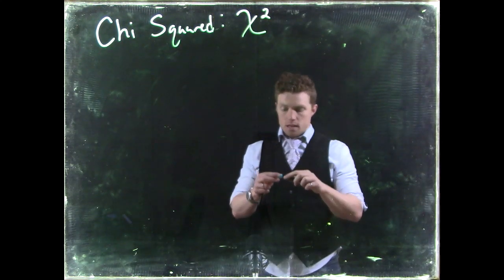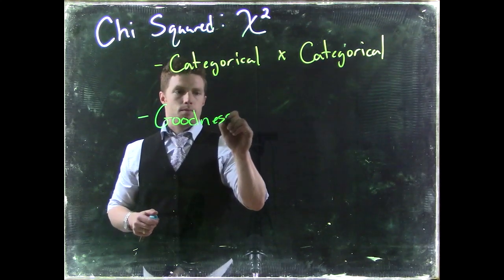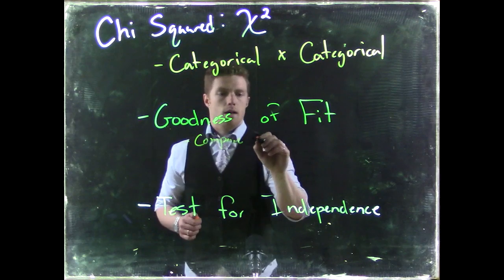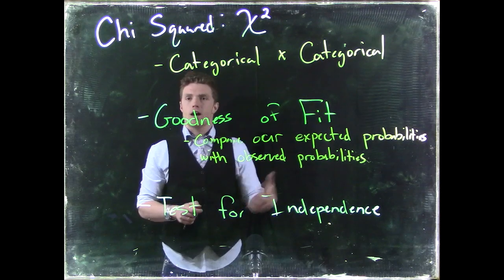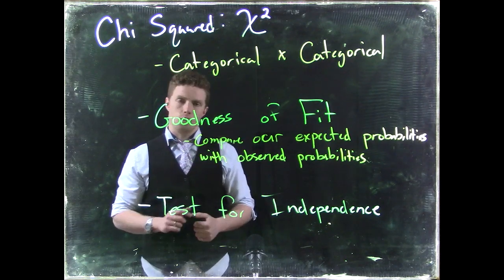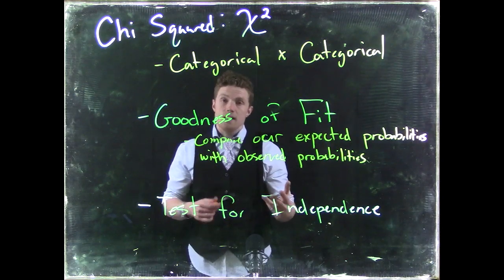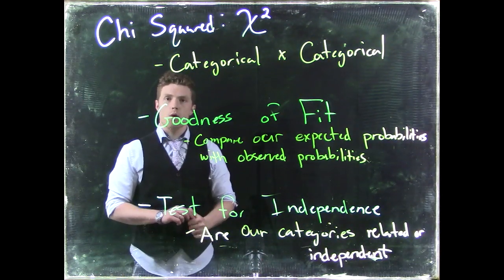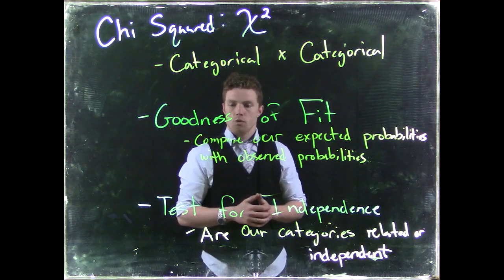Chisq: Intro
This video is about Chisq: Intro